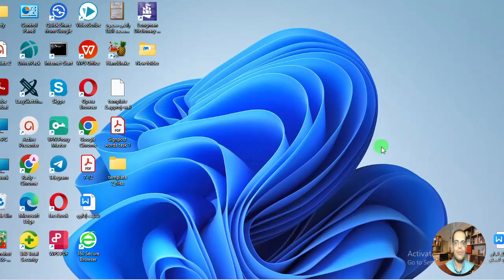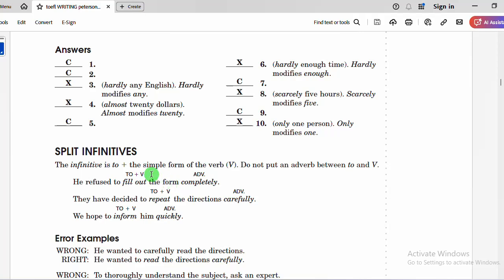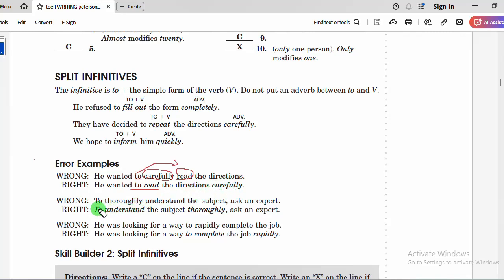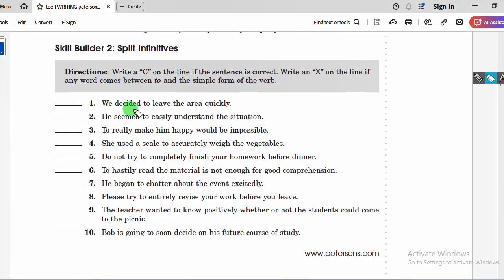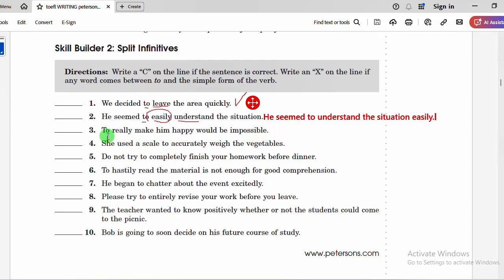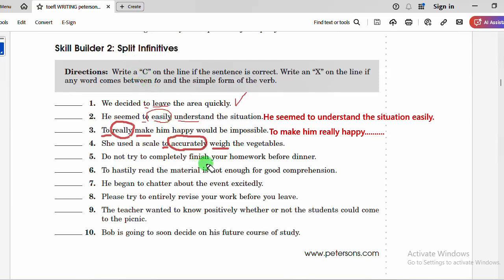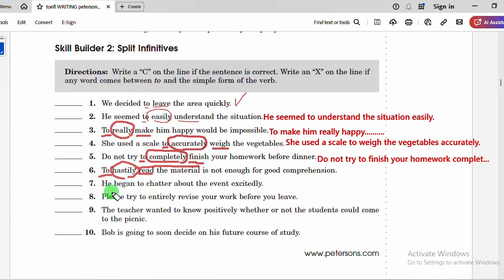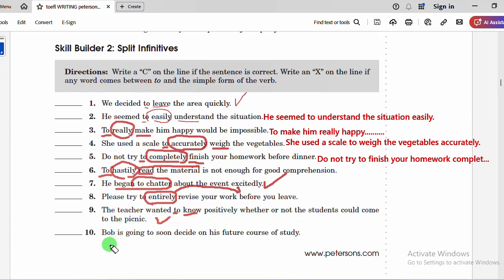أحد أفضل الكتب التي تحسن مهارة الكتابة الأكاديمية بالإنجليزية Improve your academic English writing.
قناة مخصصة لشرح قواعد اللغة الإنجليزية كاملة بما يناسب إحتياجات جميع طلاب اللغة الإنجليزية

راضي الشافعي
مشرف قسم اللغة الإنجليزية بمدرسة المتفوقين ستم الغردقة